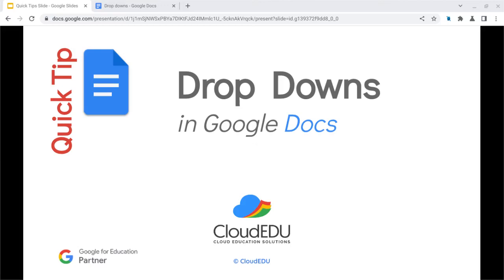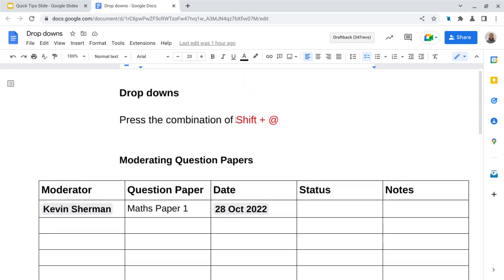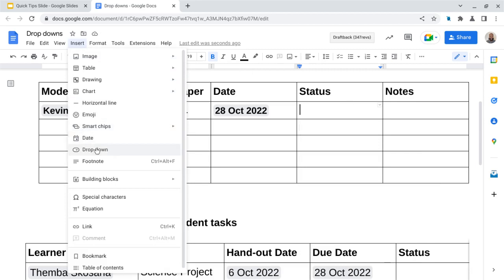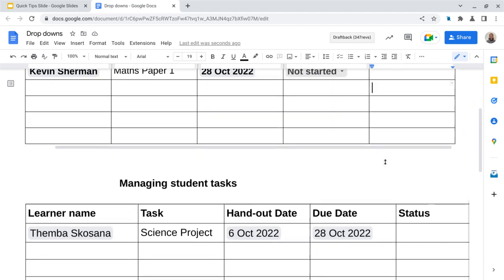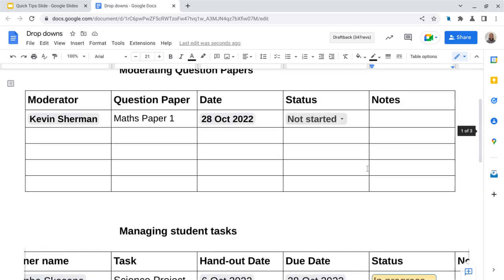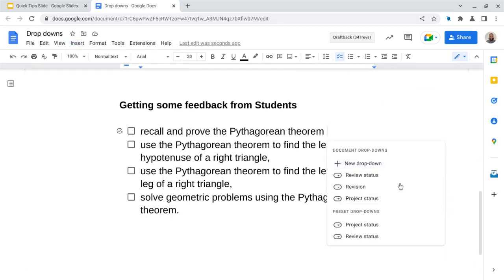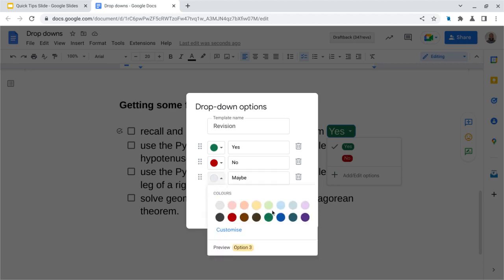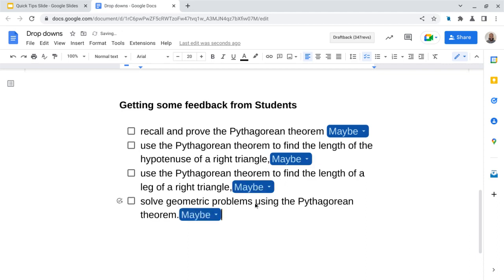How to Use Google Docs Dropdown Menus - Quick Tip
Learn how editable drop-down menus in Google Docs help you and students manage workflows. for more about CloudEDU's unique education-focused Google Workspace and educational technology professional development offerings.